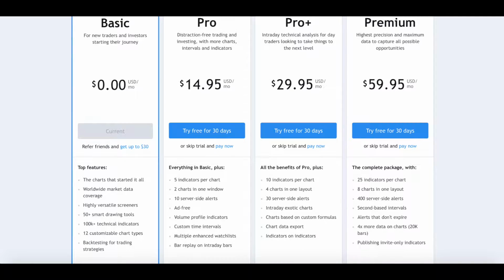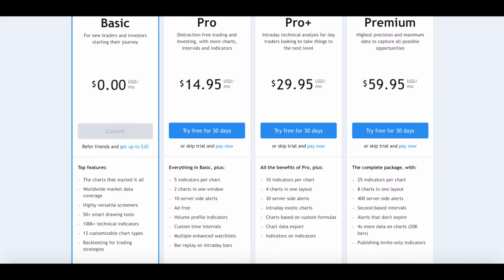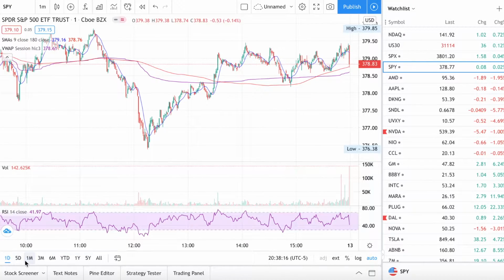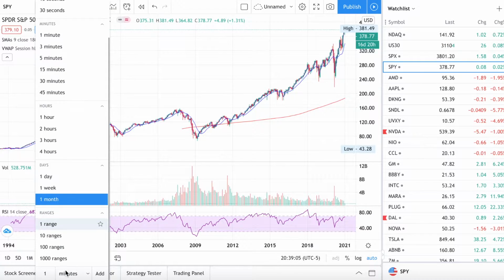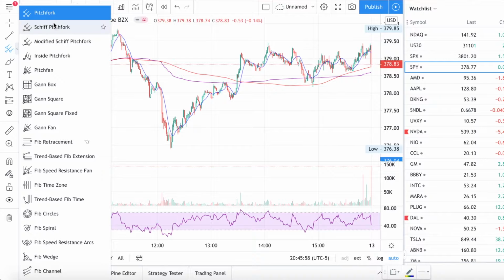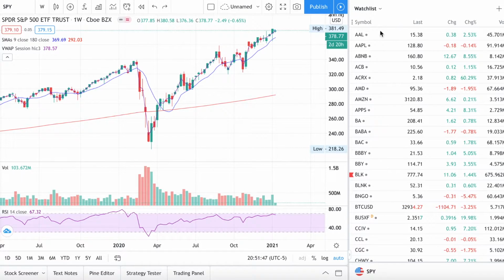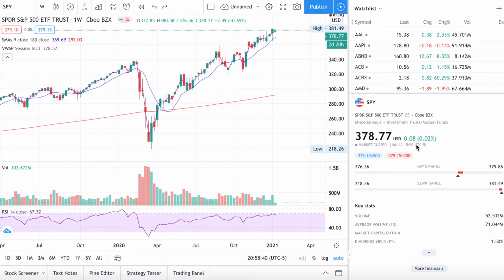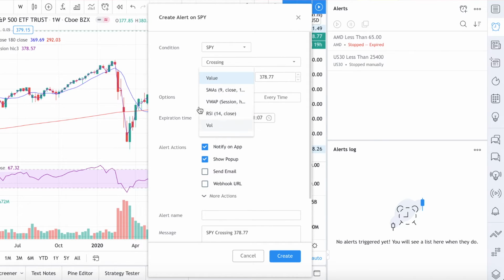TradingView Review | Best Stock Chart for Free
In this video I review the platform TradingView. I give my opinion on why I think it is one of the best free platforms out there. It has a bunch of different tools for stocks to help you as a new or intermediate trader the upper hand!

► Get A Free Stock on WeBull (Valued up to $1600 when you deposit $100)

Prize: At the end of the current month, I will tally up all of the Webull free stocks generated from my referral link and half of that amount will be given for the prize. Rules are down below.

How to Enter:
1. You must comment on the first video of the month.
2. You must like the the first video of the month.

Official rules:
-Winner will be announced on Social Media as well as in the comment section of the giveaway video (first video of the month).
-The words "Monthly Giveaway" will be in the Title of the first video of the month. Only when those words are in the title of the video, that video is the only one that will be allowed for comment entry.
-You must have an email that is attached to your YouTube account in order to be reached out to.
If you post more then 1 comment you will be excluded/removed from current monthly giveaway.
-If winner is not able to be reached within 7 days.
-Drawing is random from comments in the first video of the month.
-Comment will be picked on the first day of the month. Once Random Comment has been selected payment will be sent out to subscriber within 7 days.
-Payment transaction is subject to fees on transfer process. Payment Transaction sent on platform of my decision.
-Giveaway will be voided for current month if no funds have been added to Webull account.
-Only for United States Citizens.

-YouTube is not a sponsor of this contest and will not be liable for anything related to this contest.